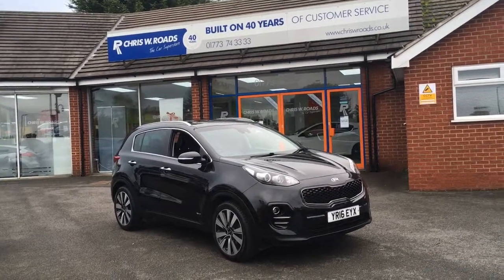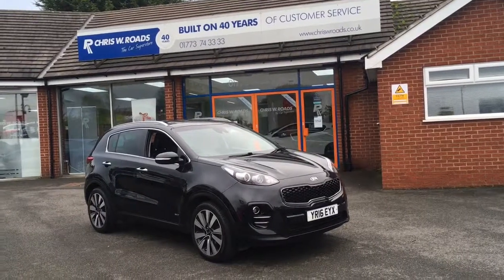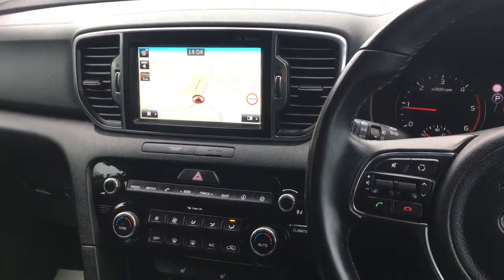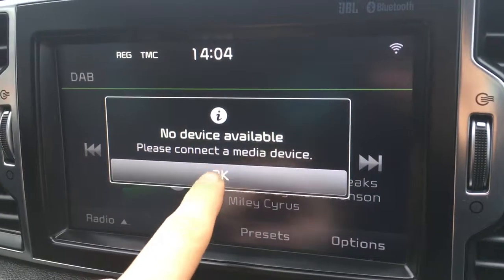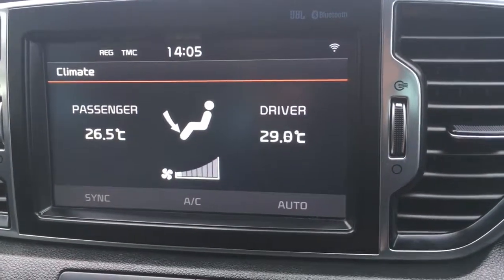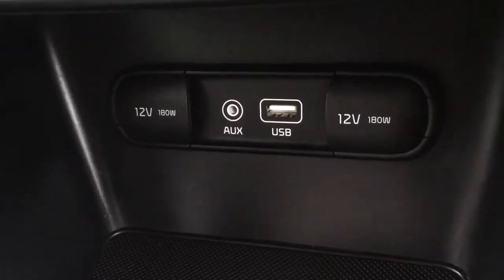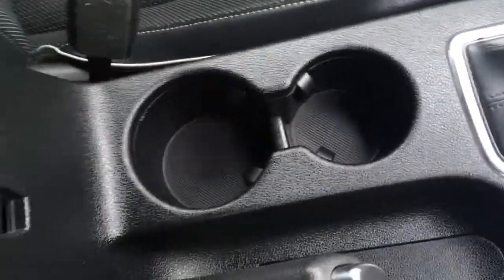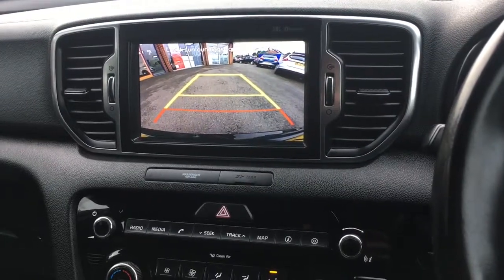Kia Sportage 2.0 CRDi KX-3 134 bhp Auto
An exterior and interior overview of the Kia Sportage KX-3.